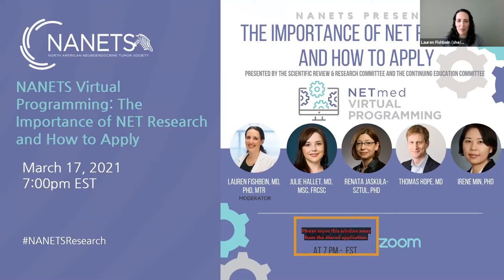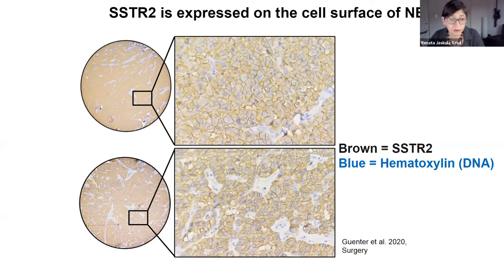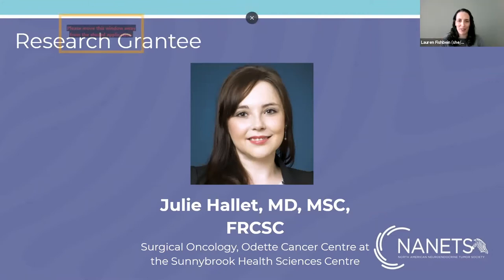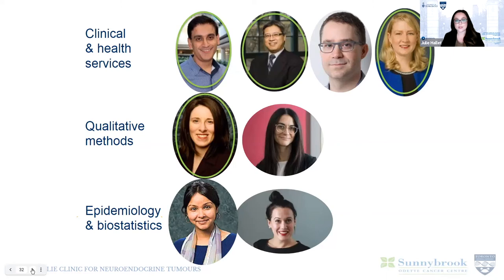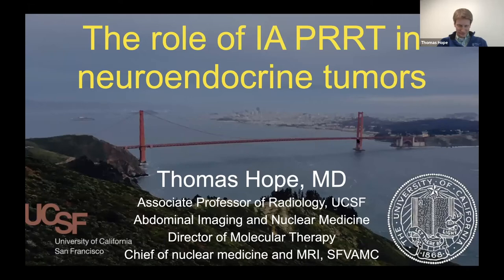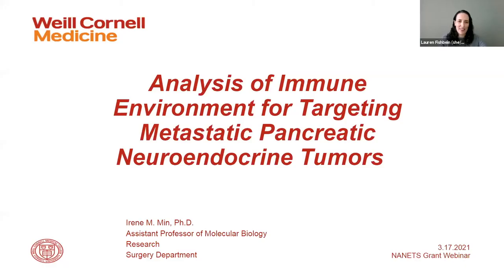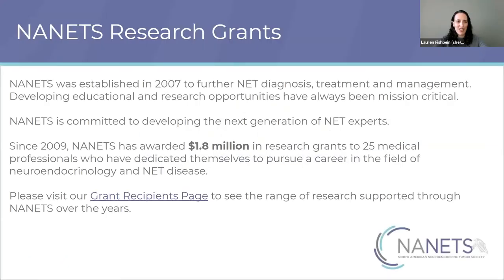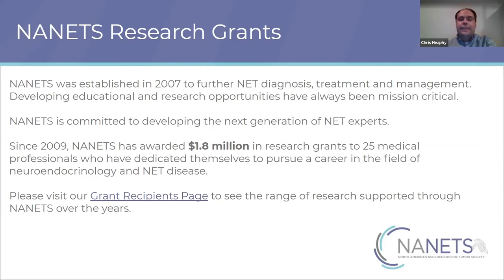The Importance of NET Research and How to Apply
Research Grants: The Importance of NET Research and How to Apply was held on March 17, 2021 as the second installment of NANETS' Virtual Programming series. In this video you will learn best practices in applying for research grants firsthand from accomplished NET researchers and medical professionals.

The submission dates provided in this webinar have been changed since its airing.  Please note the following:

Abstract Submission Period:  May 1 - July 30
Research Grant Submission Period:  May 1 - July 2